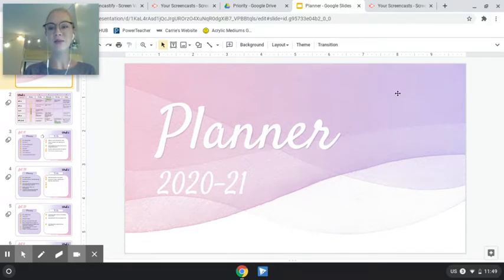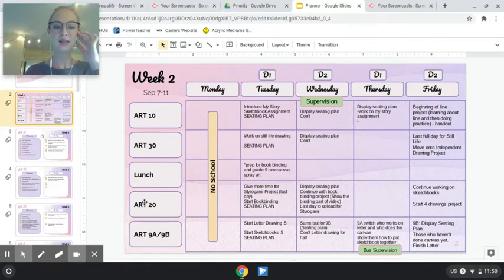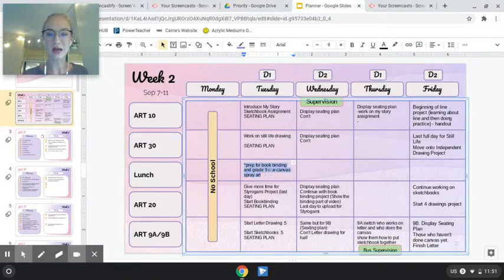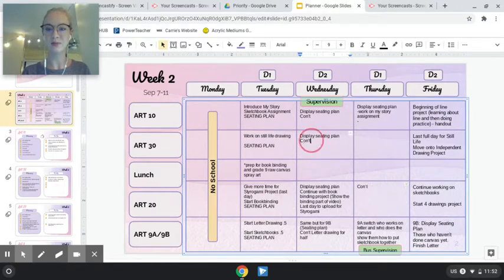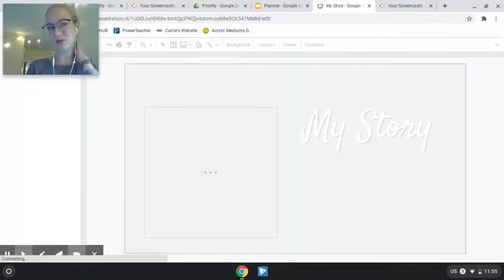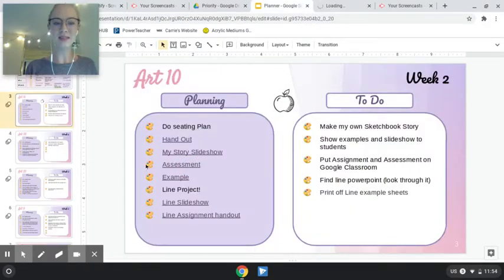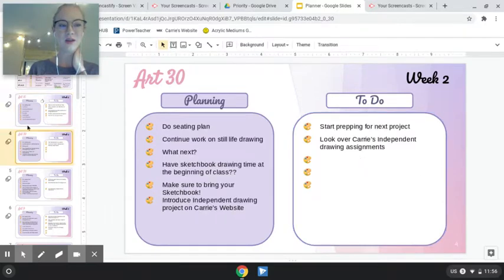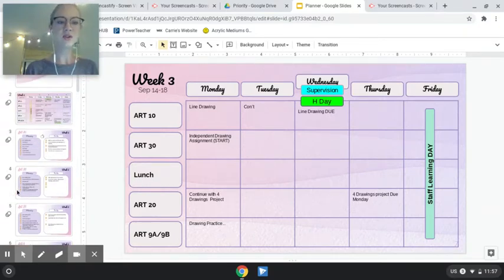Create A Virtual Teacher Planner! (Best Way to Plan)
Best way to create a Planner online as a Teacher! I show you an easy way to use Google Slides to create an efficient planner for teaching.
Specifically learn how to use google slides to plan by creating charts, links to assignments and projects, as well as fully customizable slides for full efficiency. This is especially helpful if you are teaching online classes however I use this and I teach in person and it is the best way I've found to plan so far.
Check out my Part 2 Video to find out the details of how to make your own Planner.